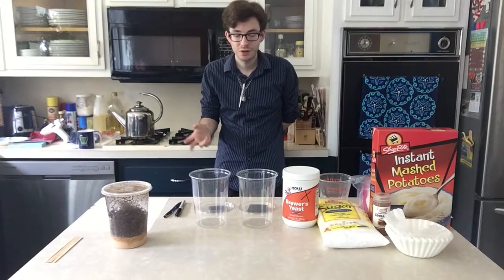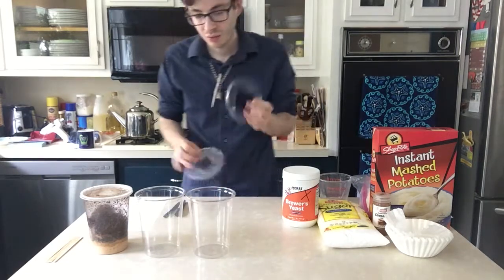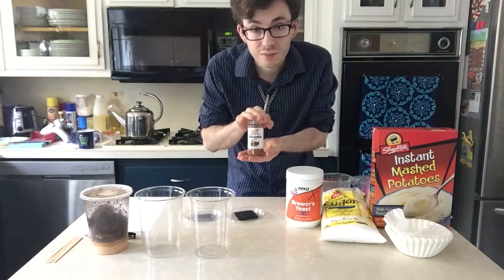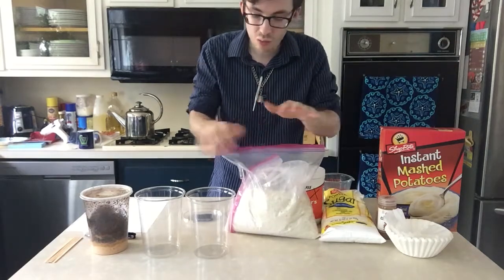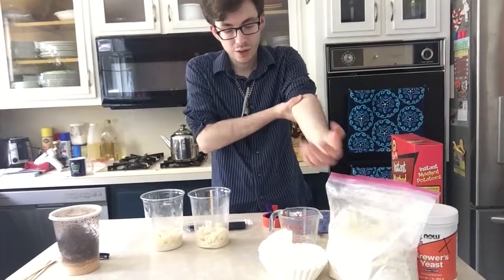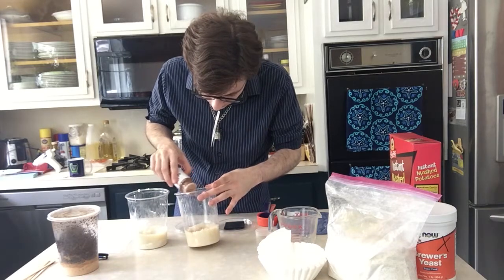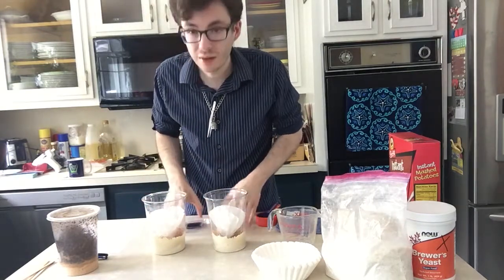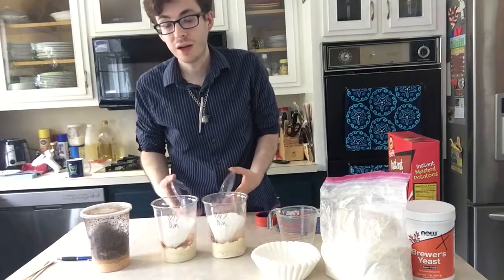How To: Make A Fruit Fly Culture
Taken: 7/17/2017
- A video tutorial on making fruit fly cultures.